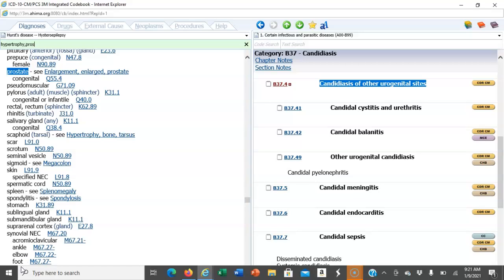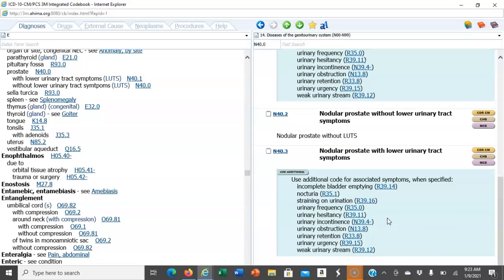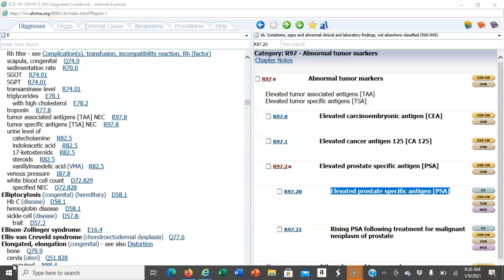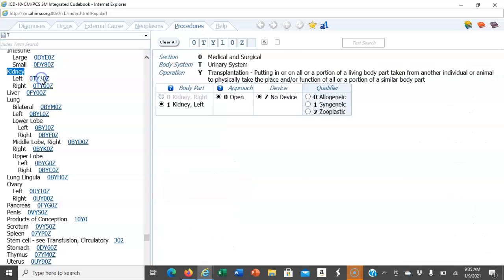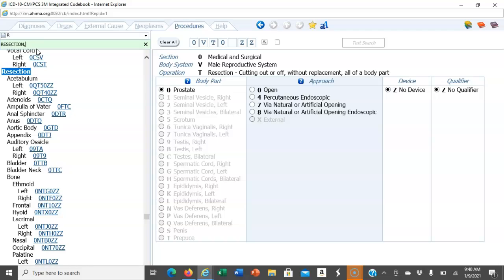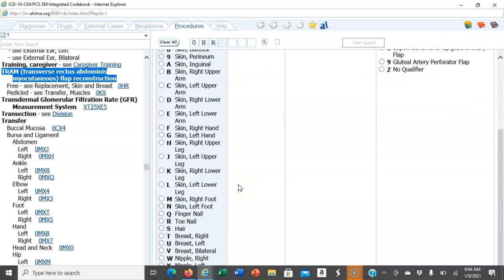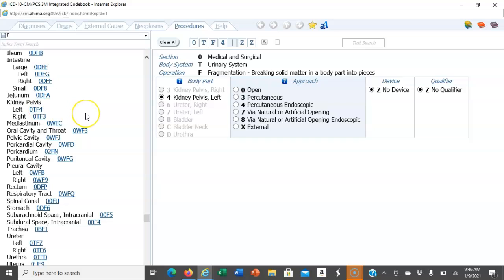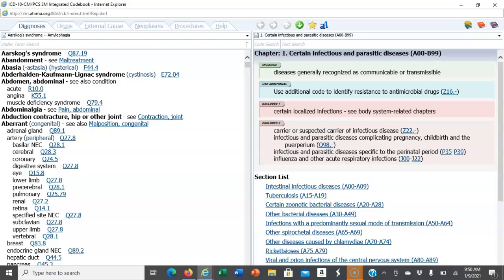HIM 225 CH 21 LEC 2 SP21